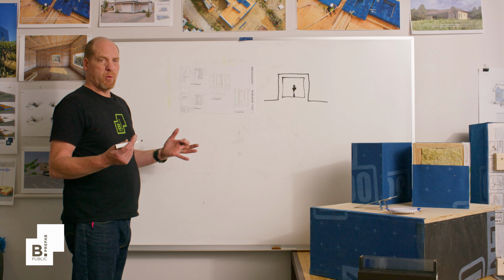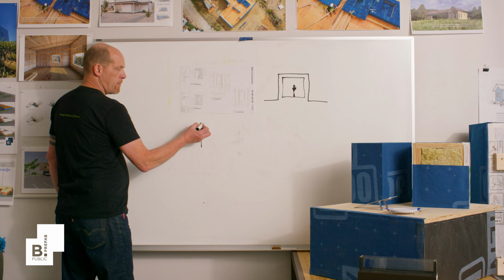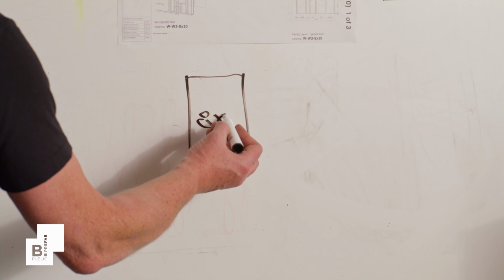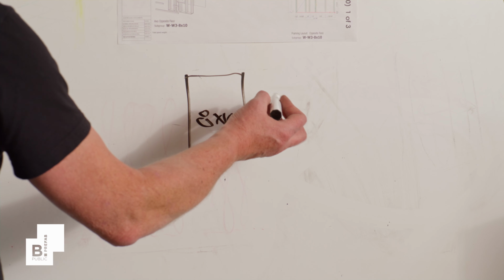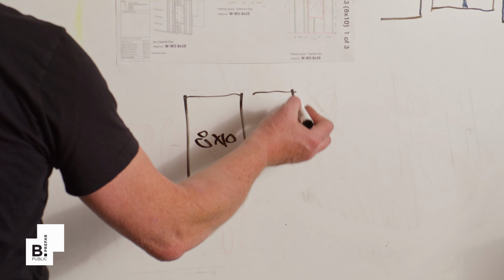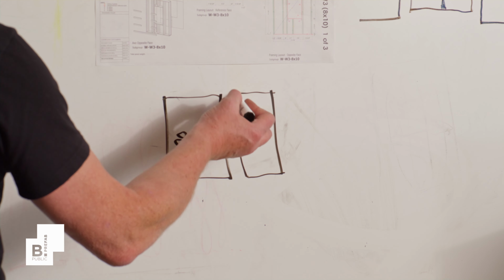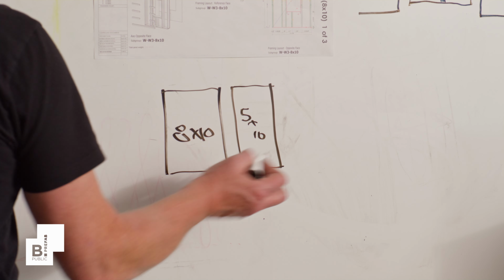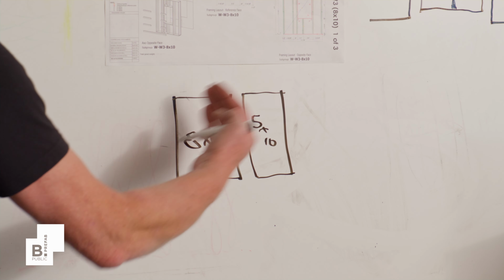#012 What makes a custom panel? Custom vs. standard components.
The Why’s and What’s behind B.PUBLIC Inside the walls with the Tech Team Jonah Stanford, CTO and Co-Founder of B.PUBLIC, shares knowledge behind the materials and assembly of B.PUBLIC's panel system for new construction. This video describes the customization of the components. Changing size, capacity, and shape of panels is possible with B.PUBLIC. Learn more of what makes a panel Standard or Custom. Panelized components for the thermal-structural envelope of new buildings. Wood, cellulose, weather, and air barriers combined for a single order, delivery, and installation. Replacing site framing for the shell of high-performance homes.